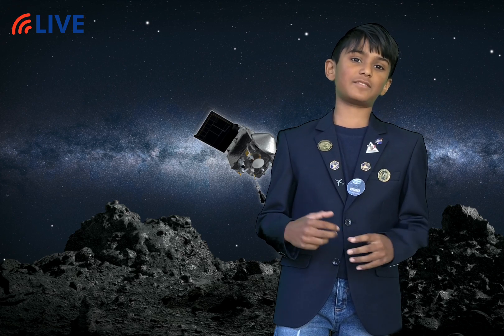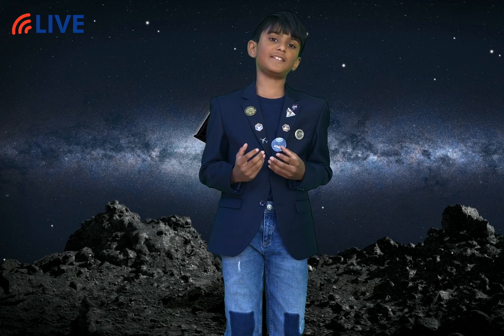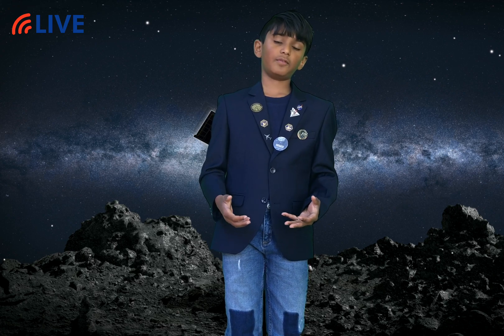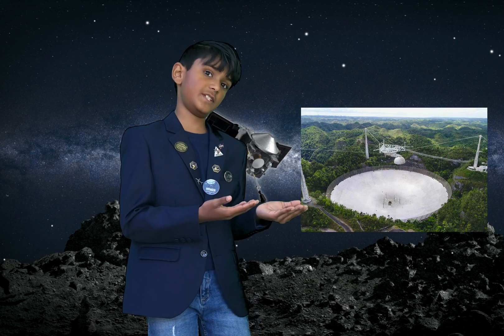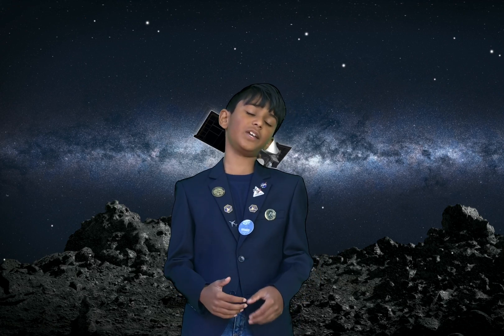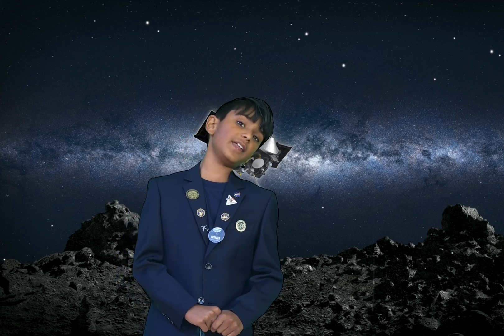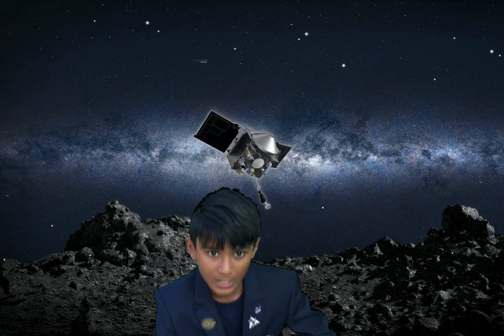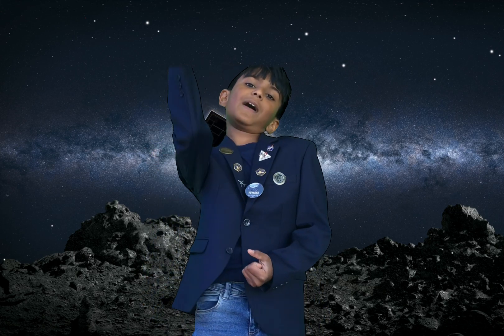OSIRIS REx finally gets the sample | Megha Wijewardane Exclusive Live Stream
Welcome to the Megha Wijewardane live stream!
Let's do this, OSIRIS-REx! Time to journey ToBennuAndBack. The spacecraft must target Bennu’s rocky surface with great accuracy, touching down within a rocky area just 52 ft (16 m) in diameter. During the maneuver, the spacecraft and the asteroid will be approximately 207 million miles (334 million km) from Earth.
The spacecraft is scheduled to depart Bennu in 2021, and to deliver the collected sample to Earth on Sep. 24, 2023.